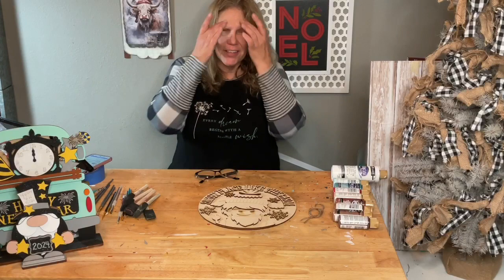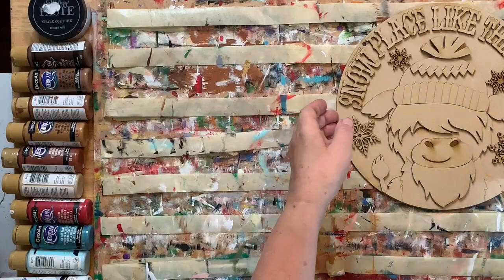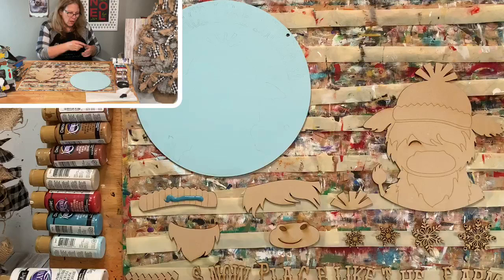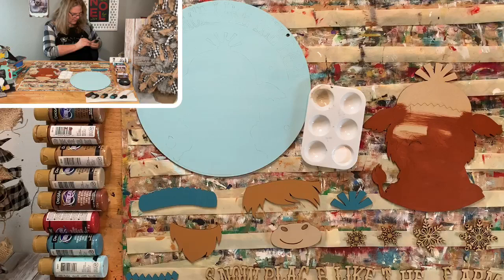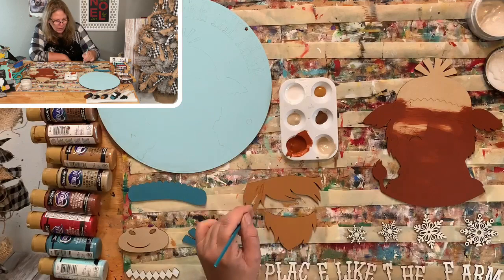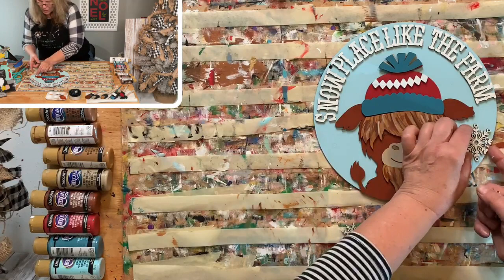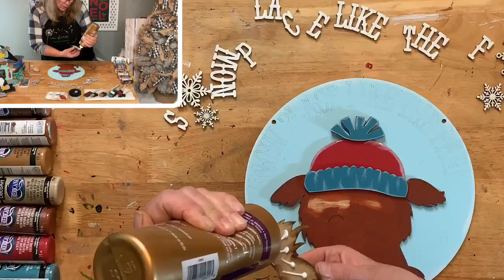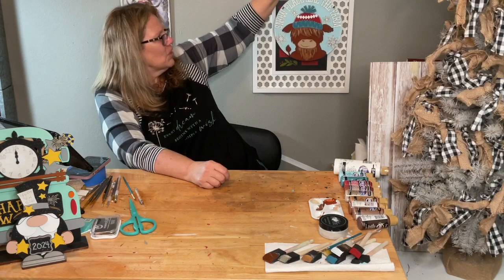Snow Place like the Farm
You can grab this kit here